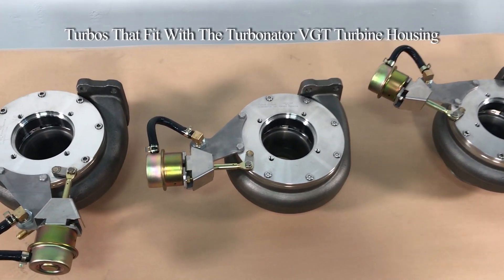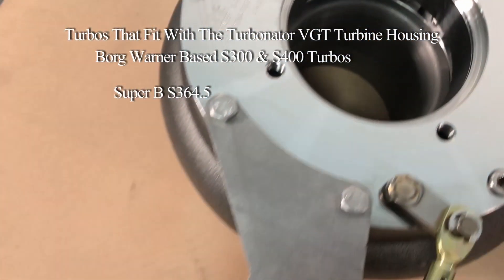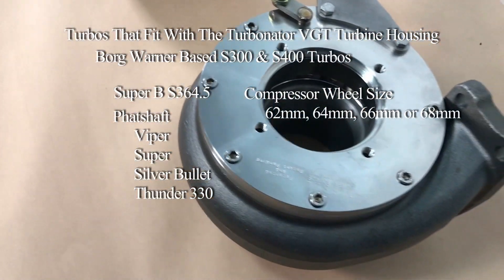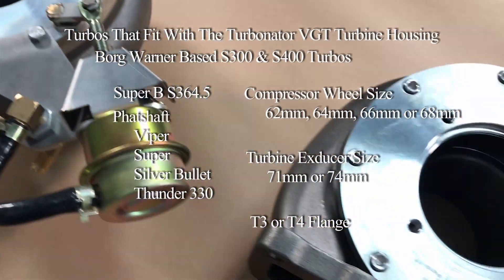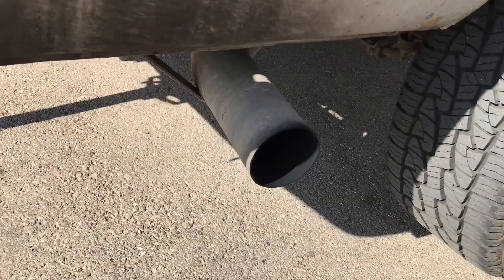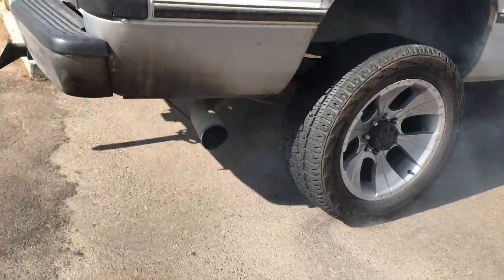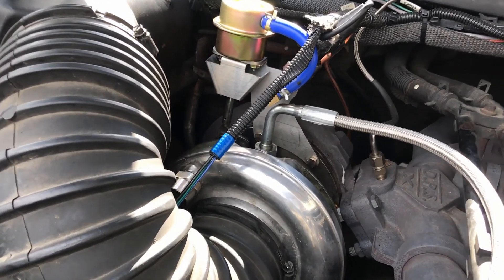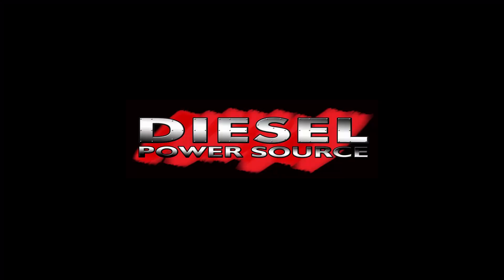Turn your Journal Bearing S300 Turbo into a Performance VGT Turbo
The DPS Turbonator VGT turbine housing can turn your current Journal Bearing Turbocharger a Performance VGT Turbocharger. The Turbonator will fit with most S300 based turbos.

So, if you have a Borg Warner based s300 or s400 turbo, our Turbonator VGT housing will likely fit your turbocharger.

A Super B s364.5 or a Phatshaft, Viper, Super, Silver Bullet or Thunder 330 the Turbonator VGT Turbine housing will fit.

The Turbonator will fit if your turbo has a compressor wheel size of 62mm, 64mm, 66mm or 68mm and your turbine wheel exducer size a 71mm or 74mm.

The Turbonator comes in a T3 or T4 flange size.